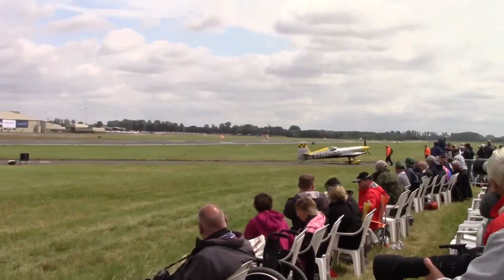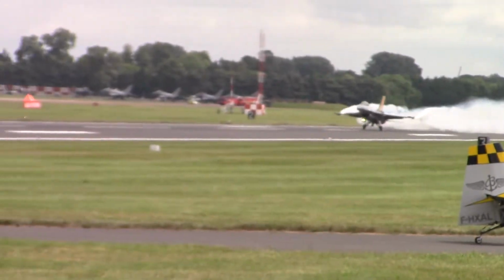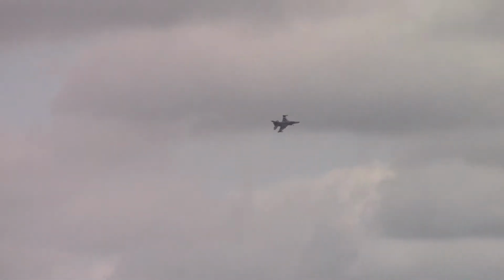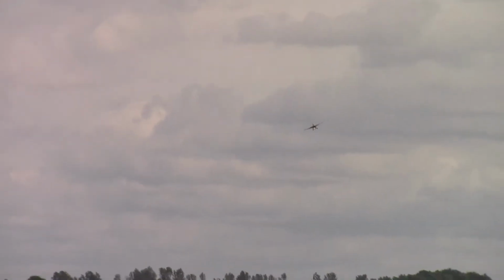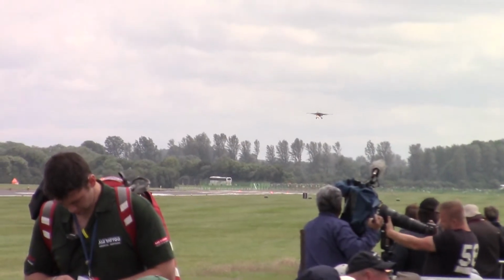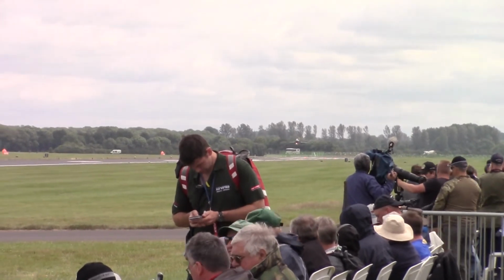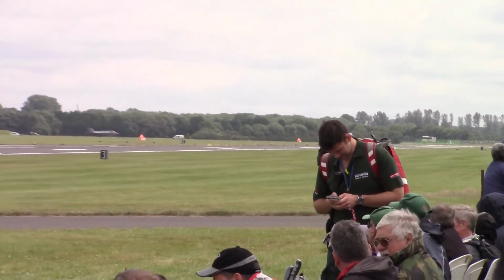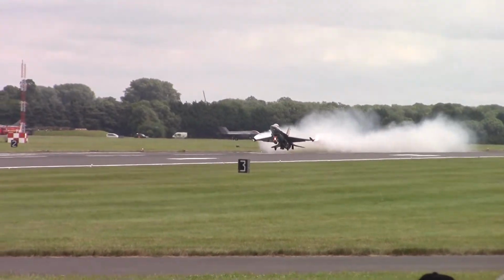RIAT 2016-BAC-F-16-Friday Display